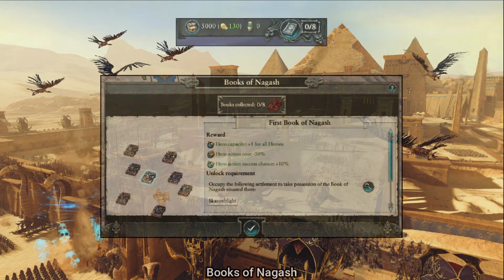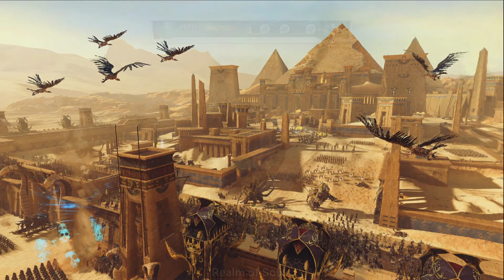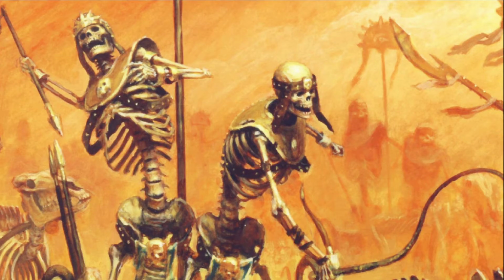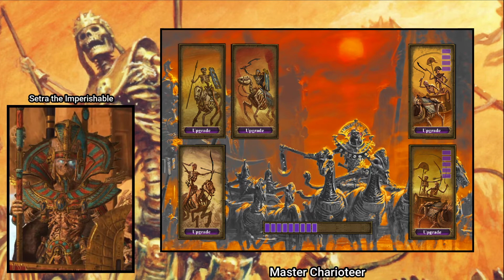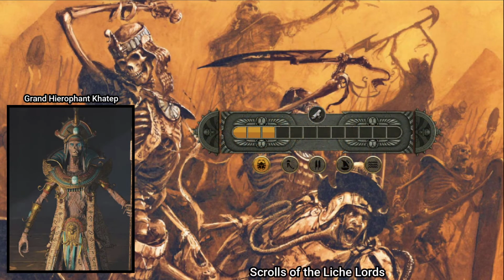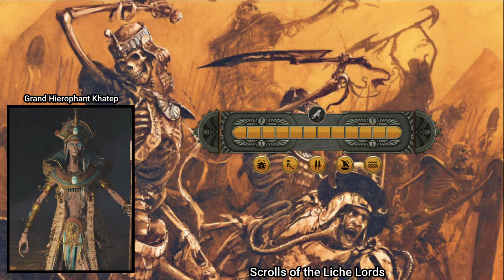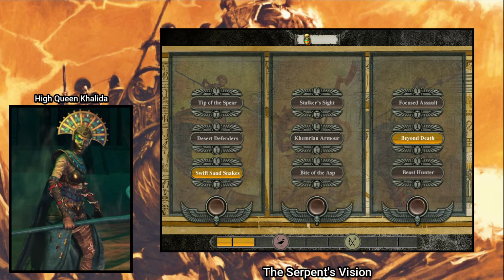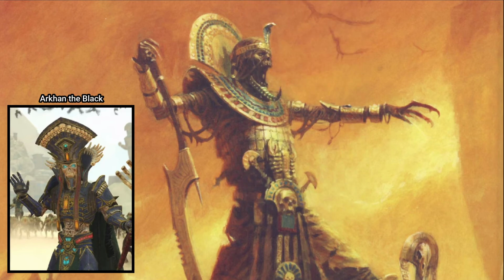Warhammer 2 Tomb Kings Mechanics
Warhammer 2 has many great races and today we look at the unique mechanics for one of my favourites in Warhammer 2, the Tomb Kings. With their interesting battle mechanics and their wonderful constructs they are a joy to play, but could they be improved with additional mechanics?

Chapters
0:00 Intro
1:26 Books of Nagash
2:10 Day of Awakening
2:35 Mortuary Cult
3:11 Realm of Souls
4:17 Legendary Lord: Setra
5:45 Legendary Lord: Khatep
7:56 Legendary Lord: Khalida
9:28 Legendary Lord: Arkhan
10:45 Outro